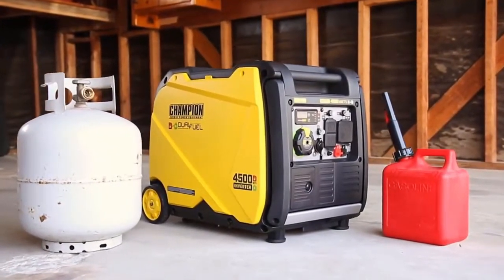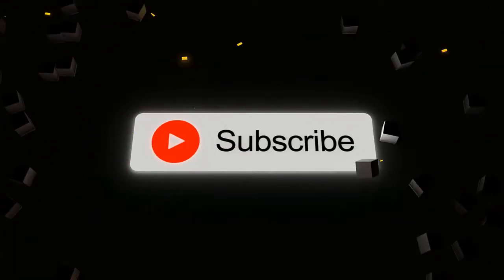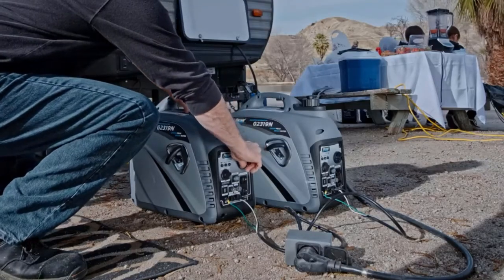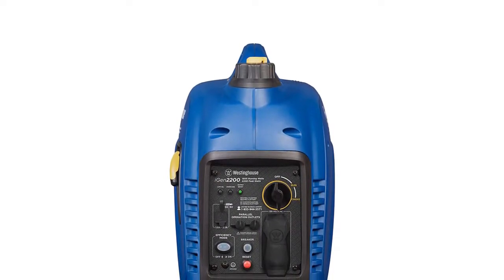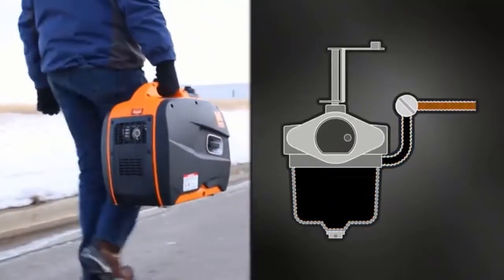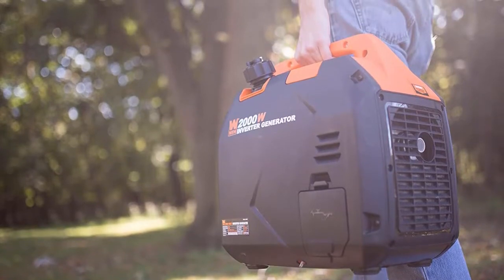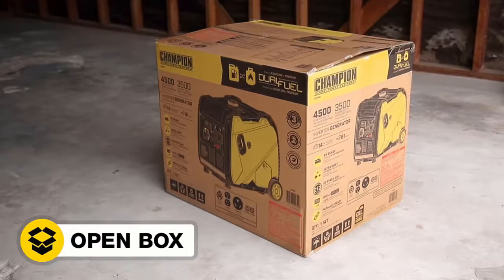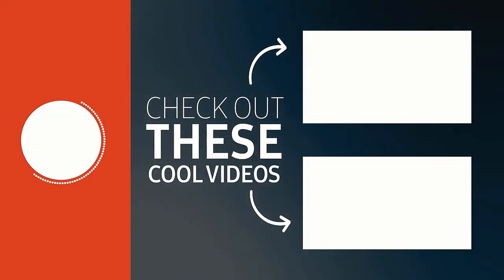✅ Best Inverter Generators Of 2022 [Buying Guide]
Inverter Generators | Best Inverter Generators reviews ✅At Extra Clarity, we've researched the Best Inverter Generators on Amazon saving you time and money.
⬇️Check Show More⬇️
☄️1. Champion Power Equipment 4500-Watt Inverter Generator
☄️2. WEN 56203i Super Quiet 2000-Watt Generator
☄️3. WEN 56225i 2250-Watt Portable Inverter Generator
☄️4. Westinghouse iGen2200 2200 Watts
☄️5. Pulsar PG2000iS 2000 Watts

Try Now:-
➽Audible Gift Memberships -
➽Create an Amazon Baby Registry -
➽Kindle Unlimited Membership Plans -
➽Try Amazon Home Services -
➽Create an Amazon Wedding Registry -
➽Prime Student 6-month Trial -

Timestamp:
0:00 : best INVERTER generators
0:54 Pulsar PG2000iS 2000 Watts
1:48 Westinghouse iGen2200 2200 Watts
2:58 WEN 56225i 2250-Watt Portable Inverter Generator
3:51 WEN 56203i Super Quiet 2000-Watt Generator
4:34 Champion Power Equipment 4500-Watt Inverter Generator